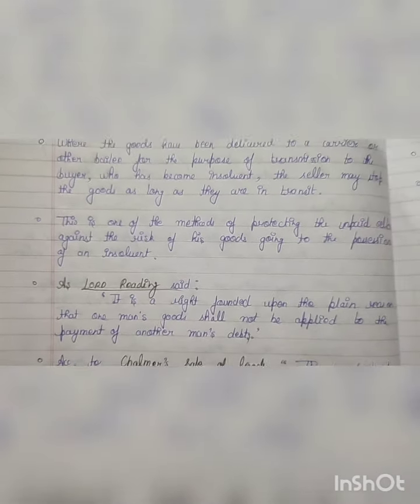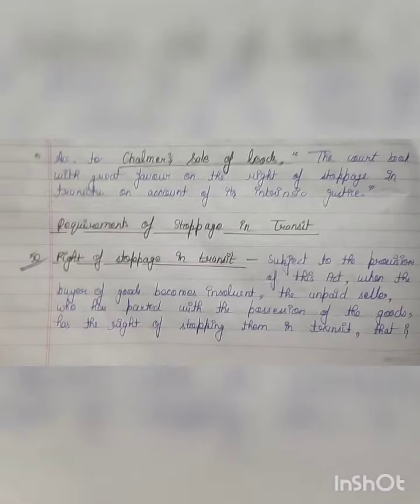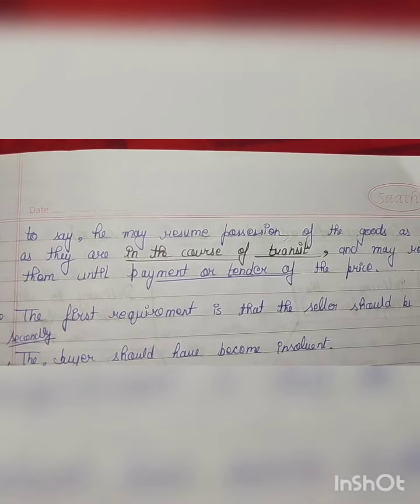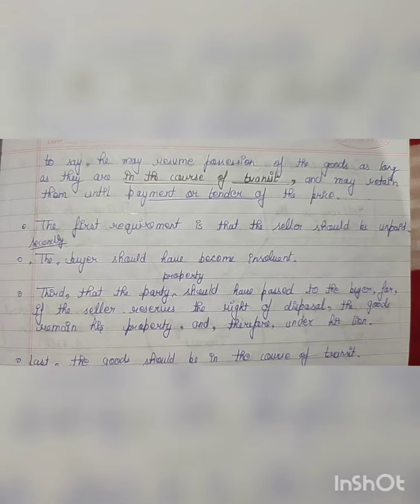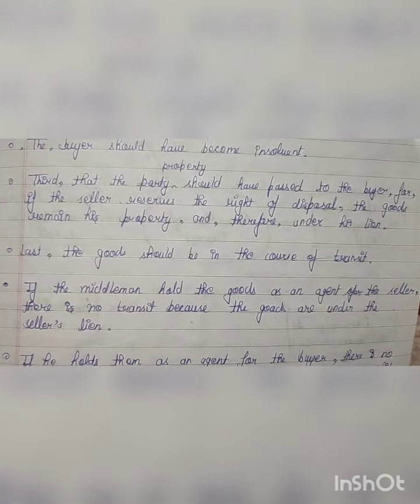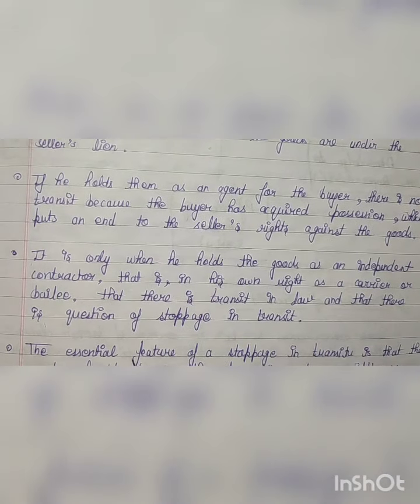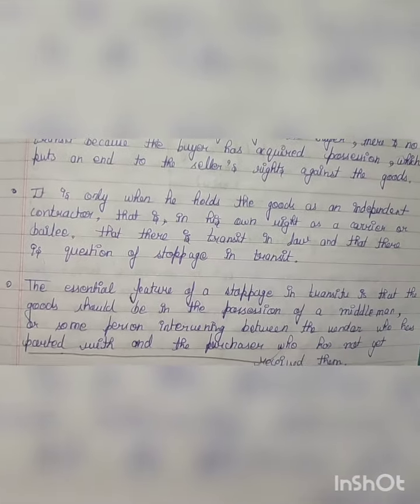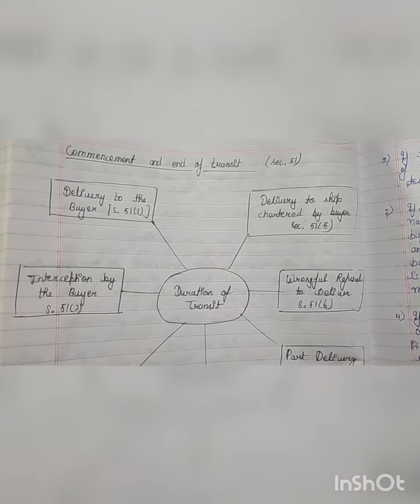section 50| stoppage in transit|sales of goods act#handwrittennotes#salesofgoodsact#section50